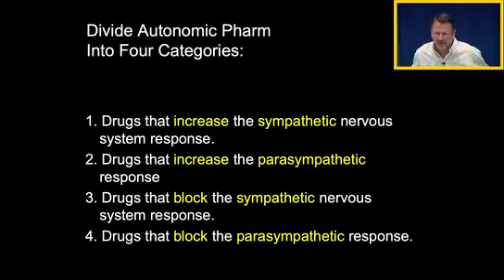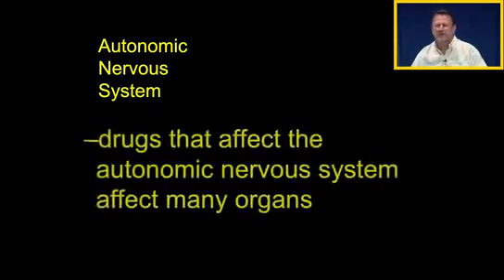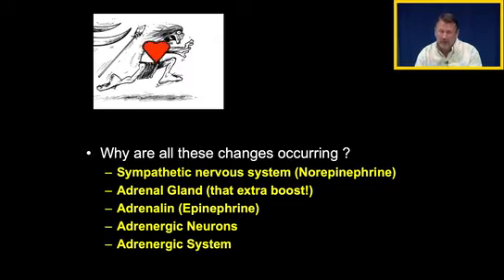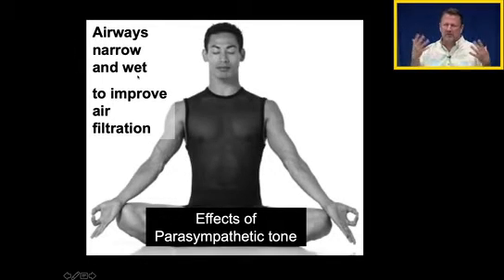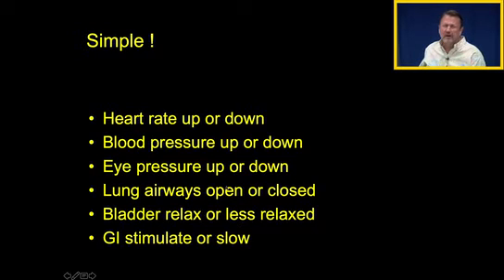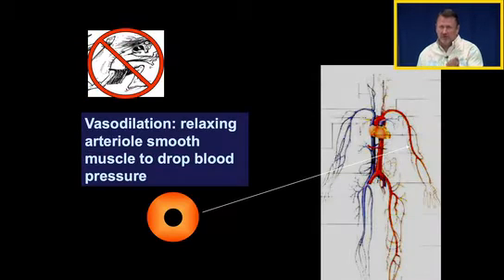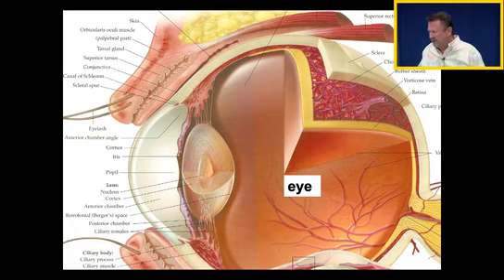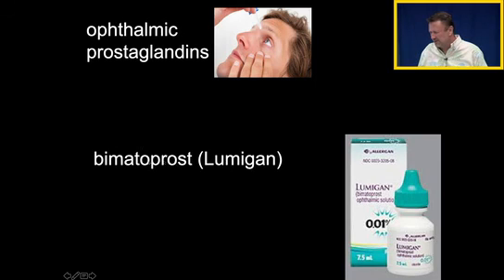2.2 Autonomic Pharmacology